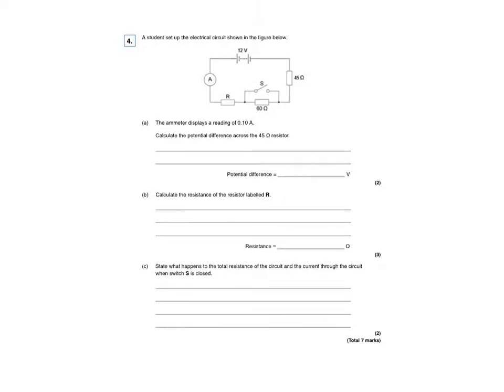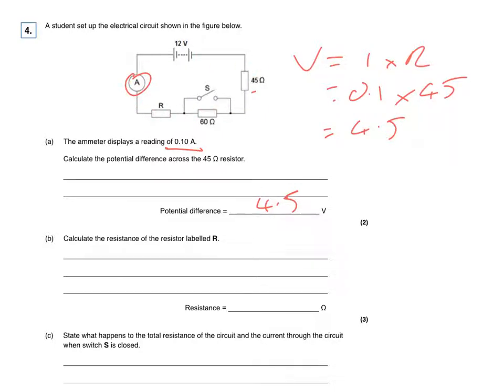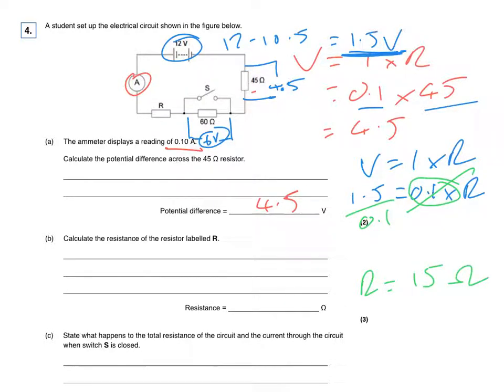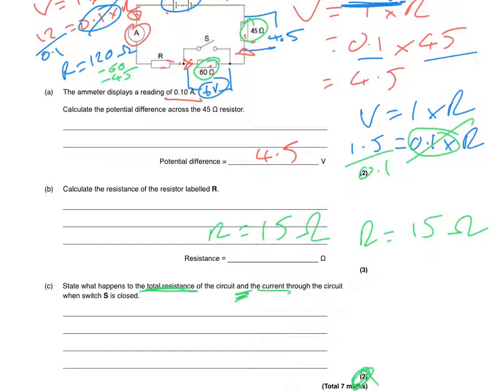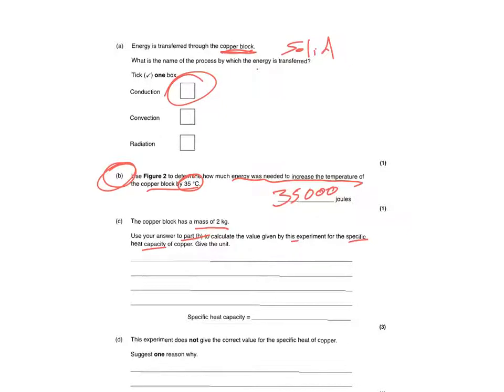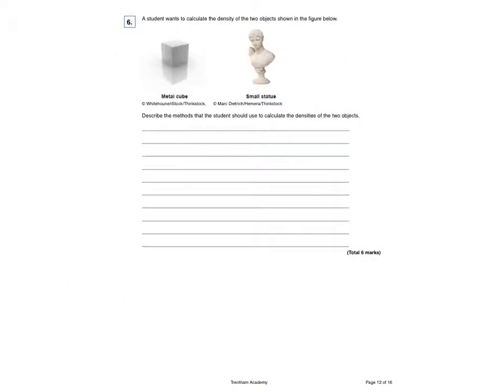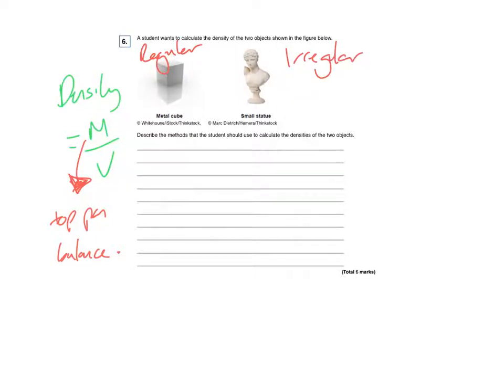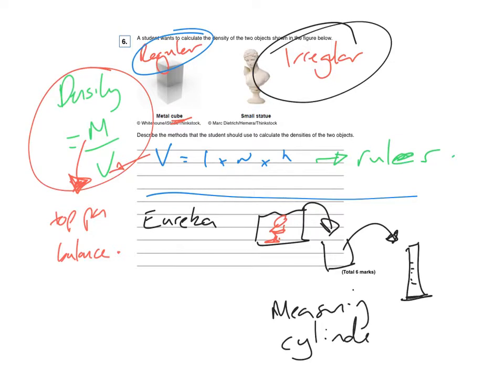Y10 AU1 H 2020